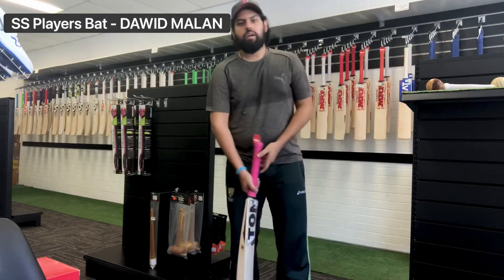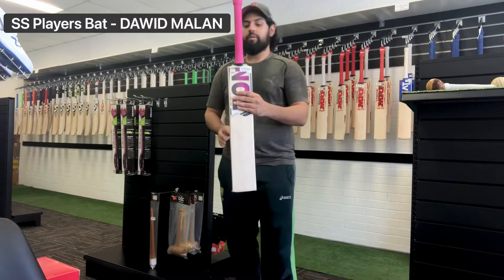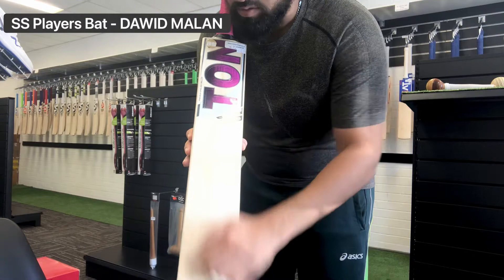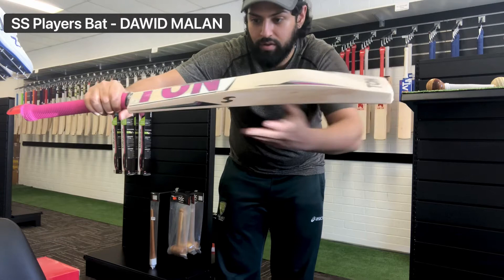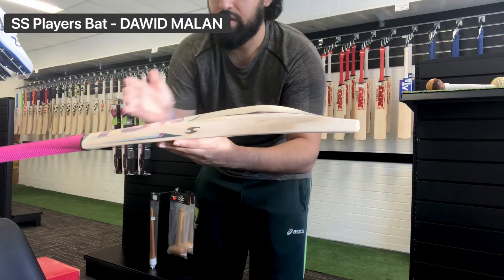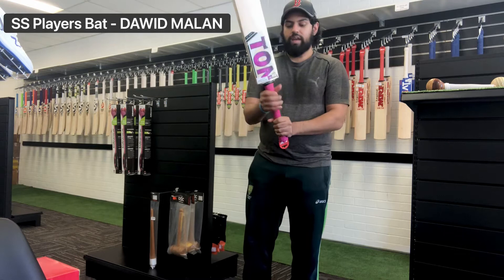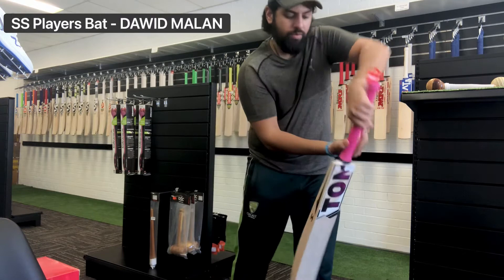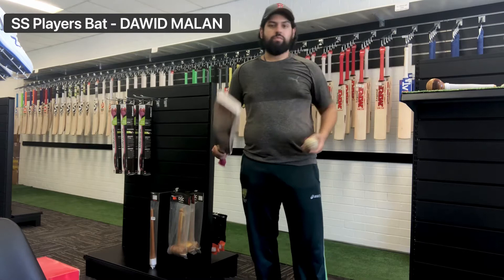SS Players Bat - DAWID MALAN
SS Players Bat - DAWID MALAN Overview